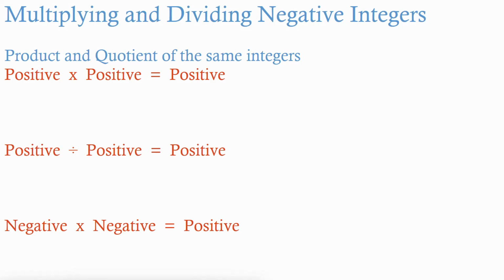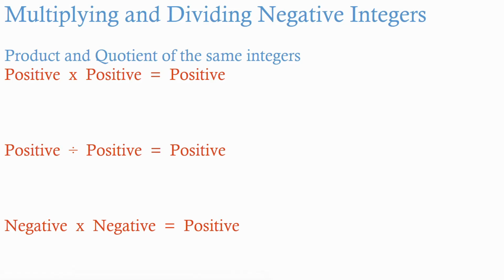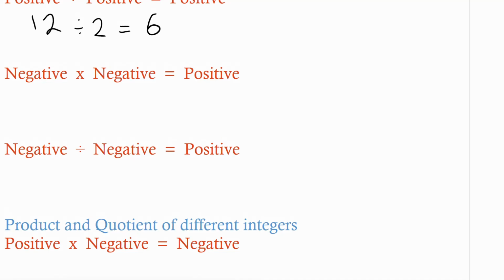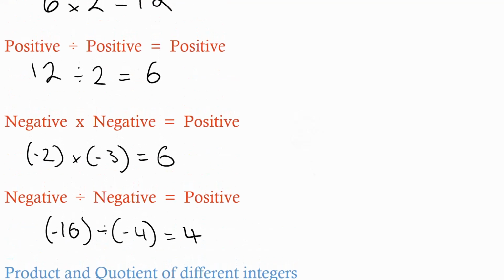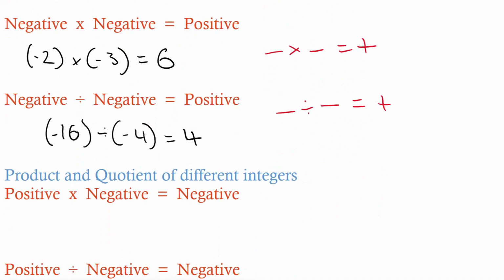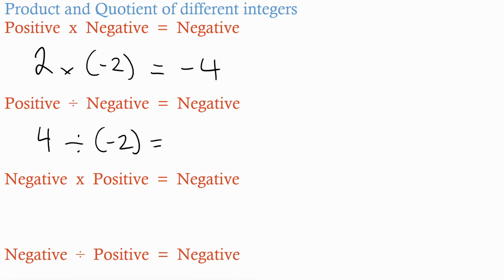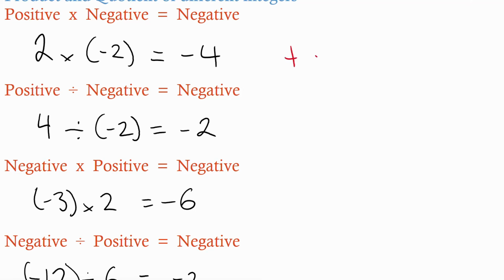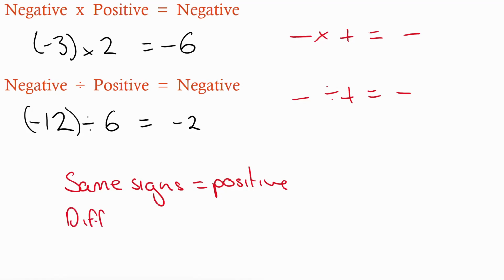Multiplying and Dividing Negative Integers with Worked Examples